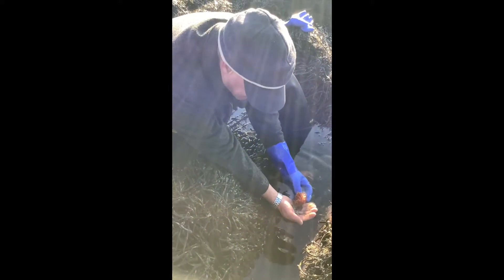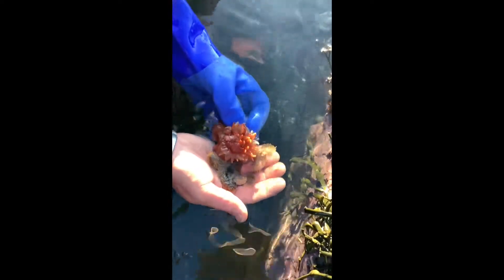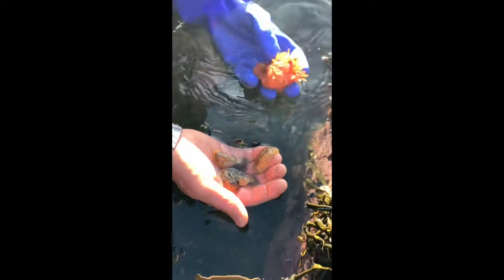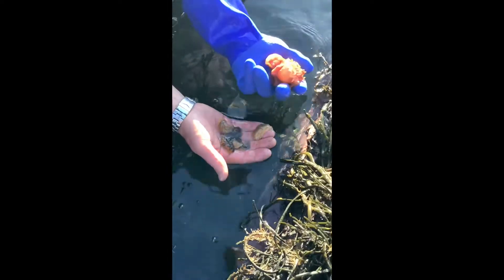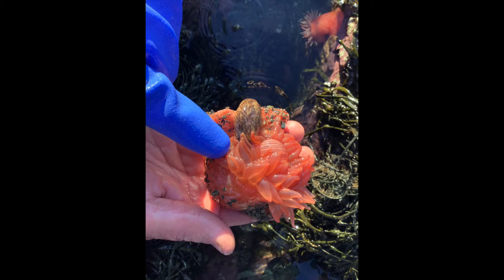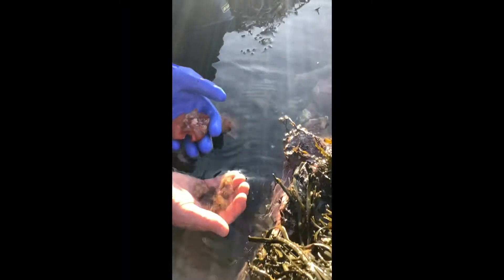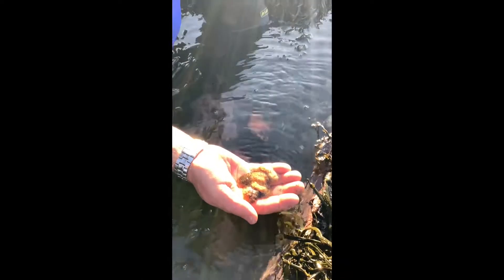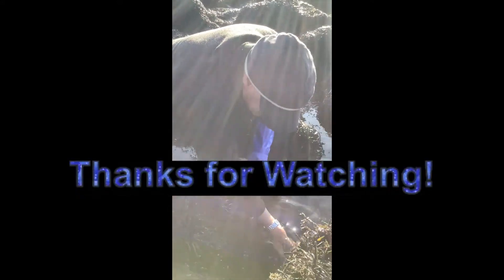Northern Red Sea Anemone Rescue Mission, Pt. 3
Tidepool Tim and the team check in on the Northern Red Anemones (Urticina felina) in a local tidepool and you won't believe what we found!